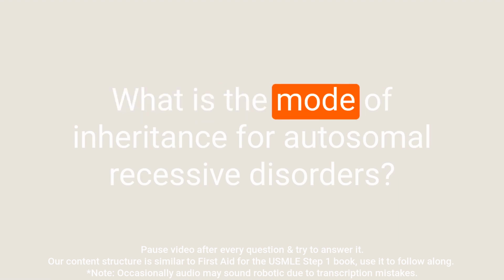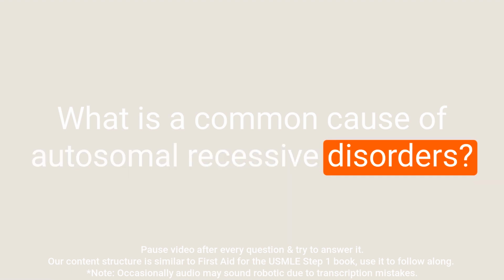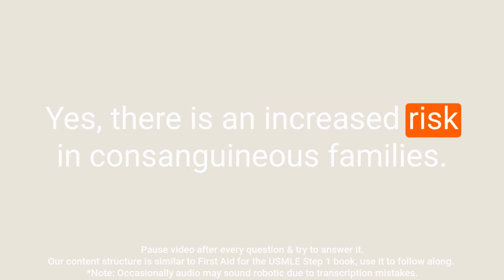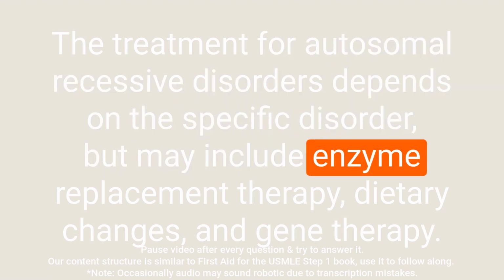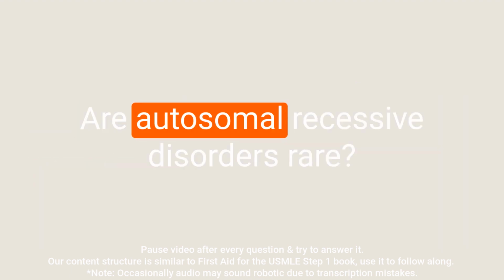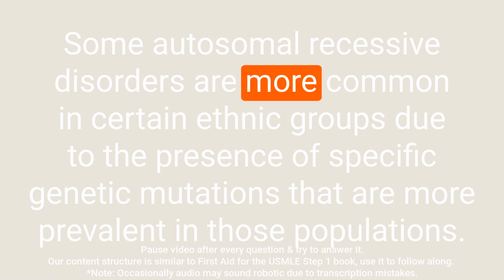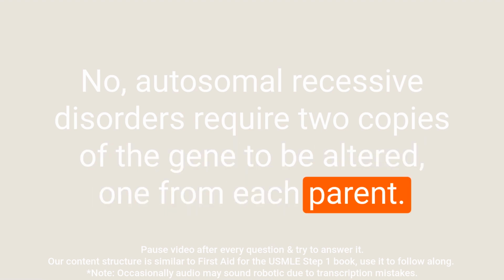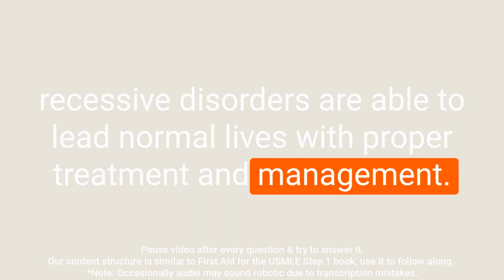Mastering Autosomal Recessive Inheritance: A Q&A Study Guide for USMLE Step 1 Exam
Question: What is the mode of inheritance for autosomal recessive disorders?
Answer: Autosomal recessive disorders are inherited in a pattern where two copies of a gene, one from each parent, must be altered in order for the disorder to manifest.Question: What is the chance of a child being affected if both parents are carriers (heterozygous) for an autosomal recessive disorder?
Answer: On average, each child has a 25% chance of being affected, 50% chance of being a carrier, and 25% chance of not being affected nor a carrier.Question: What is a common cause of autosomal recessive disorders?
Answer: Autosomal recessive disorders are often due to enzyme deficiencies.Question: Are autosomal recessive disorders usually seen in only one generation?
Answer: Autosomal recessive disorders are commonly seen in only one generation.Question: Are autosomal recessive disorders more severe than dominant disorders?
Answer: Autosomal recessive disorders are commonly more severe than dominant disorders; patients often present in childhood.Question: Is there an increased risk of autosomal recessive disorders in consanguineous families?
Answer: Yes, there is an increased risk in consanguineous families.Question: What is the probability of an unaffected individual with an affected sibling being a carrier?
Answer: An unaffected individual with an affected sibling has a 2/3 probability of being a carrier. Question: Is there a way to diagnose autosomal recessive disorders?
Answer: Genetic testing and family history can be used to diagnose autosomal recessive disorders.Question: What is the treatment for autosomal recessive disorders?
Answer: The treatment for autosomal recessive disorders depends on the specific disorder, but may include enzyme replacement therapy, dietary changes, and gene therapy.Question: Can individuals with autosomal recessive disorders pass it on to their children?
Answer: Yes, individuals who are carriers of an autosomal recessive disorder can pass it on to their children.Question: Is there a way to prevent autosomal recessive disorders?
Answer: Genetic counseling and carrier testing can be used to identify individuals who may be at risk of passing on an autosomal recessive disorder, and prenatal testing can be used to diagnose the disorder during pregnancy.Question: Are autosomal recessive disorders rare?
Answer: Autosomal recessive disorders can vary in frequency depending on the specific disorder and the population being studied, but some autosomal recessive disorders are considered rare.Question: Do all autosomal recessive disorders have similar symptoms?
Answer: No, the symptoms of autosomal recessive disorders can vary widely depending on the specific disorder and the gene involved. Question: Are autosomal recessive disorders more common in certain ethnic groups?
Answer: Some autosomal recessive disorders are more common in certain ethnic groups due to the presence of specific genetic mutations that are more prevalent in those populations.Question: How do autosomal recessive disorders differ from autosomal dominant disorders?
Answer: Autosomal recessive disorders require two copies of a gene to be altered in order for the disorder to manifest, while autosomal dominant disorders only require one copy of the gene to be altered.Question: Can autosomal recessive disorders be inherited from just one parent?
Answer: No, autosomal recessive disorders require two copies of the gene to be altered, one from each parent.Question: What is the difference between a carrier and an affected individual for autosomal recessive disorders?
Answer: A carrier has one altered copy of the gene and may not show symptoms of the disorder, while an affected individual has two altered copies of the gene and will show symptoms of the disorder.Question: Can individuals with autosomal recessive disorders lead normal lives?
Answer: This can vary depending on the specific disorder and the severity of symptoms, but many individuals with autosomal recessitab